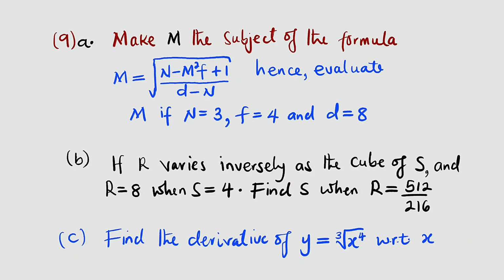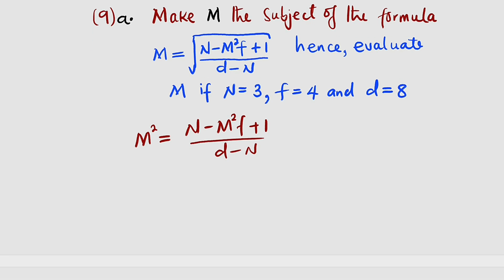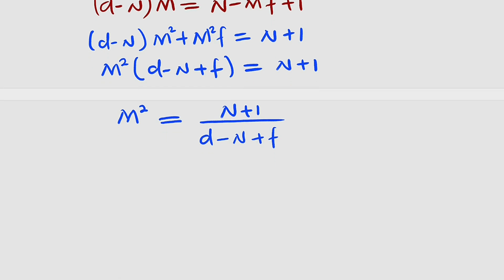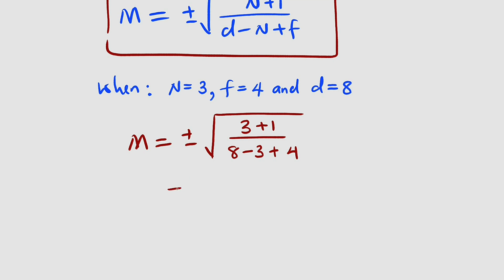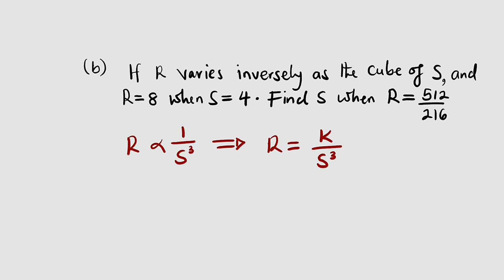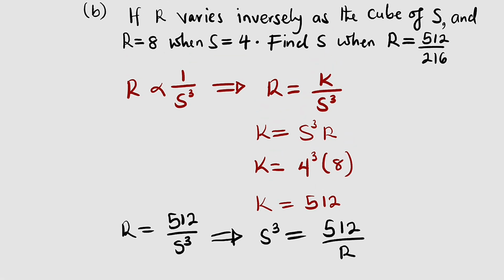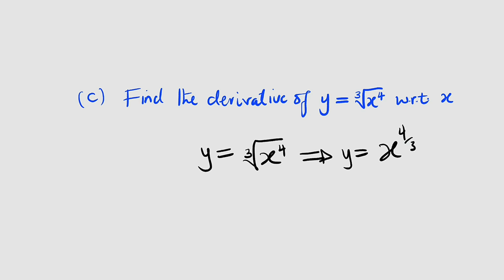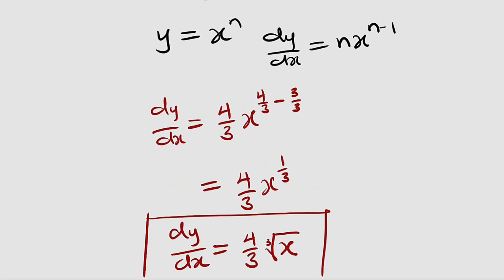NECO 2022 Question 9